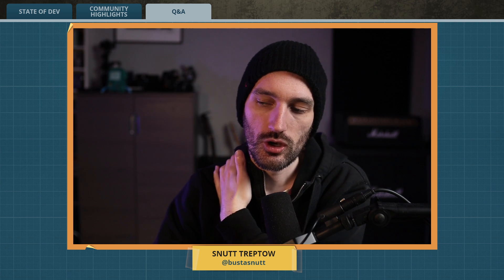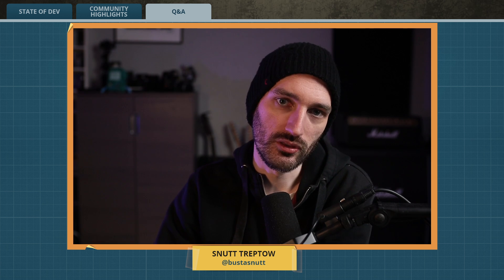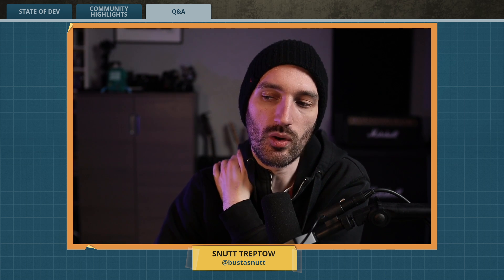Q&A: Is there a public feed/changelog/blog we can follow for Dedicated Server changes?